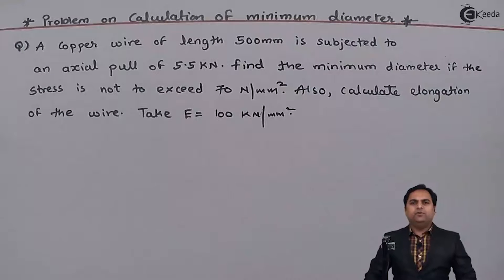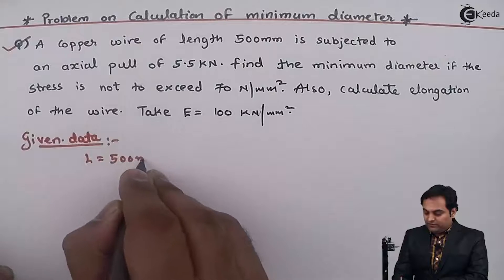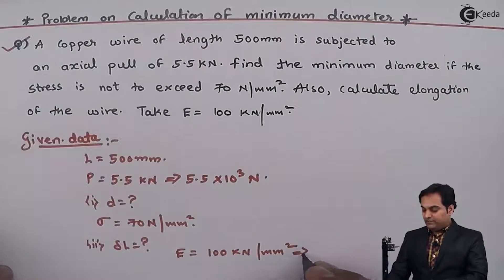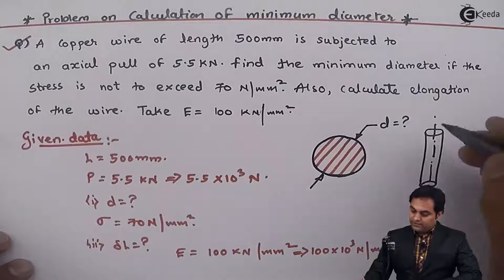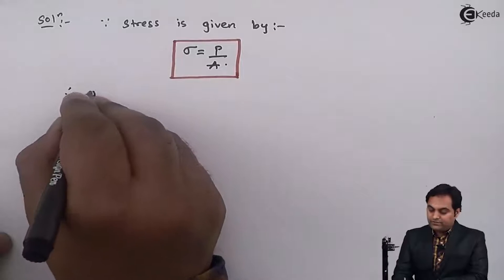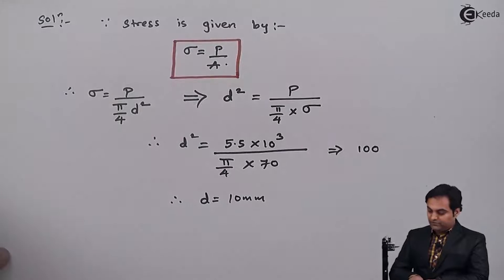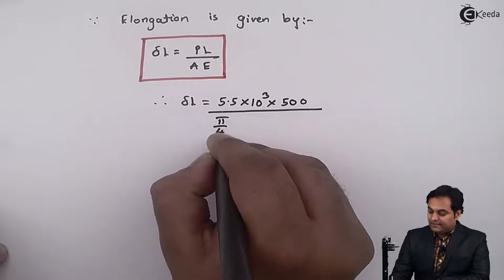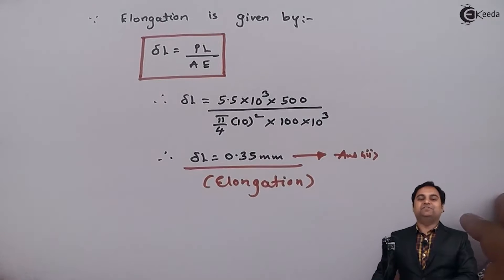Problem 5 on Stress, Strain - Stress and Strain - Strength of Materials